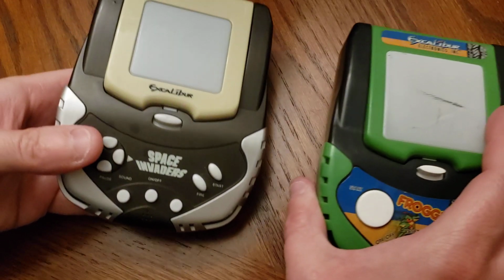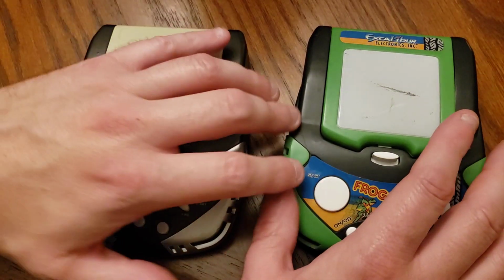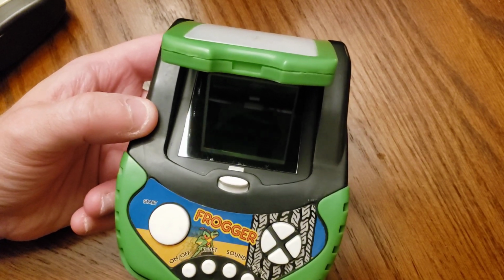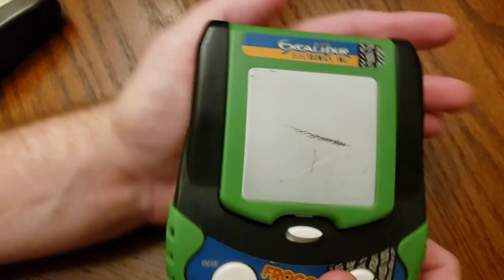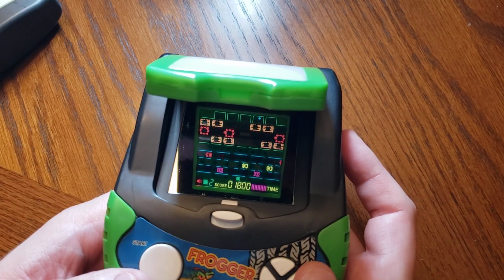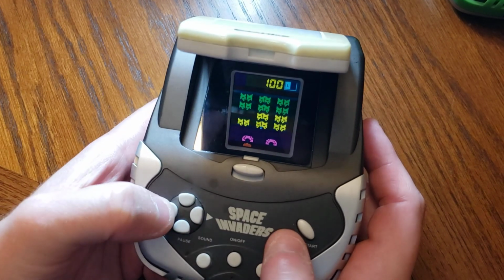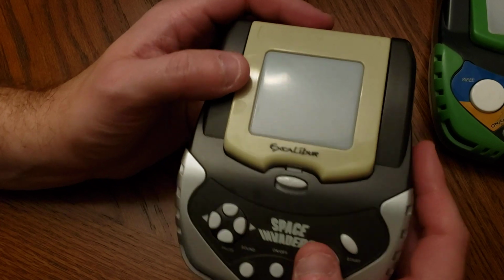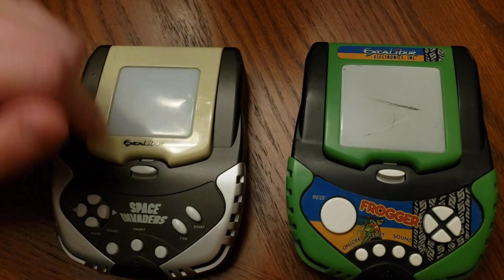Retro Frogger & Space Invaders Handhelds By Excalibur Electronics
Join me as I take a quick look at two handheld retro games by Excalibur Electronics.  Frogger and Space Invaders.  Very cool albeit simple tech!